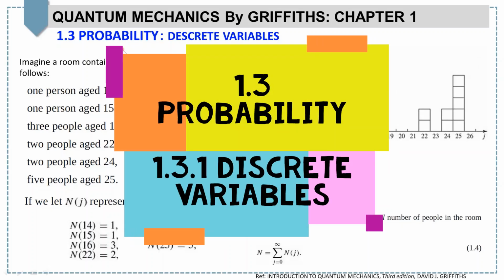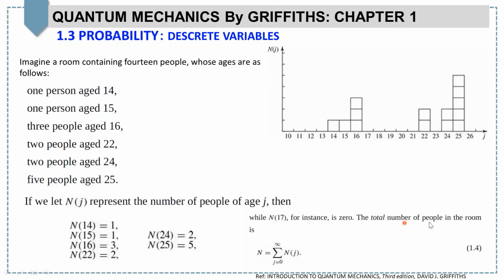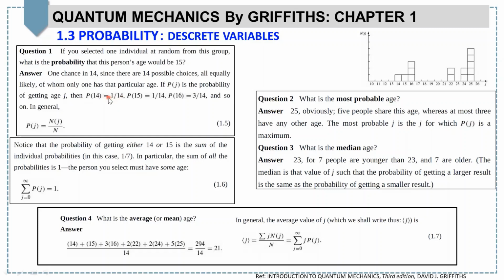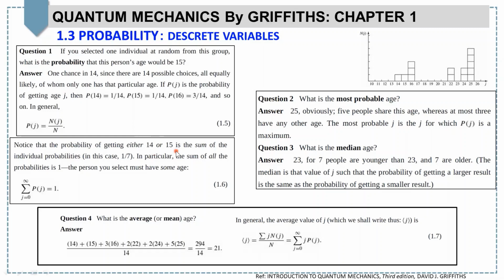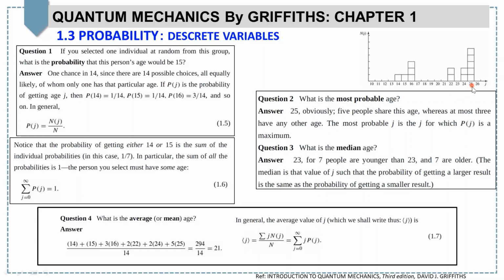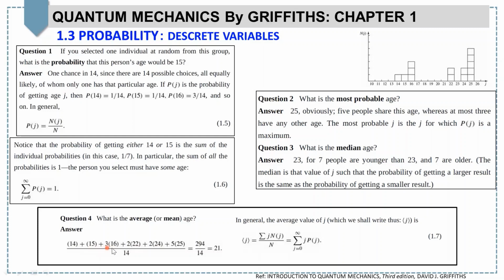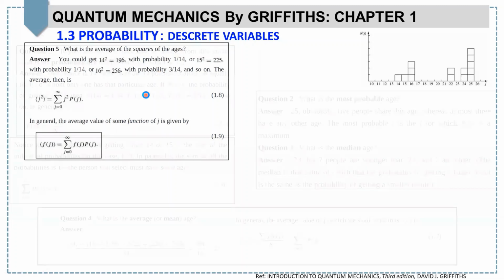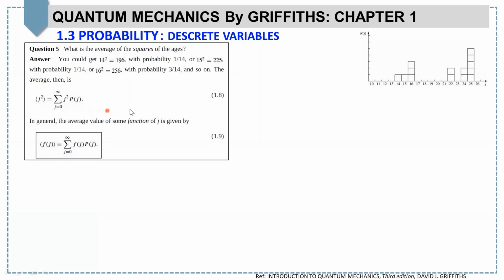1 3 Probability | 1.3.1 Discrete Variables | QUANTUM MECHANICS BY GRIFFITH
1.3 Probability
1.3.1 Discrete Variables
QUANTUM MECHANICS BY GRIFFITH |